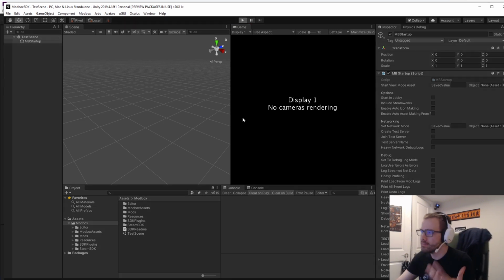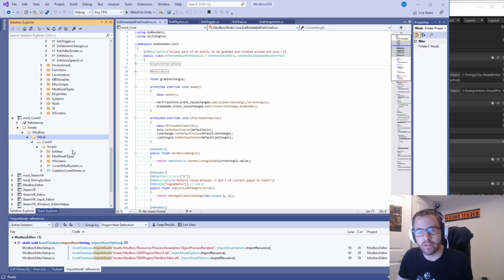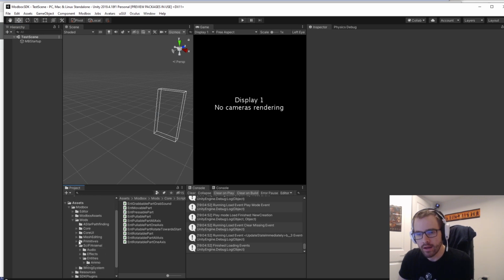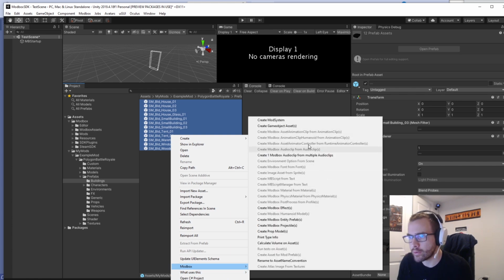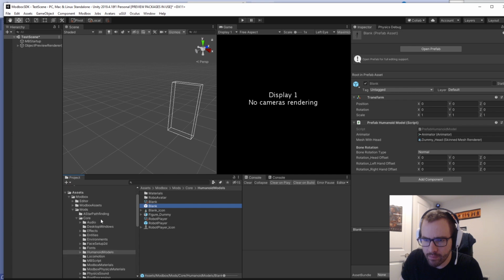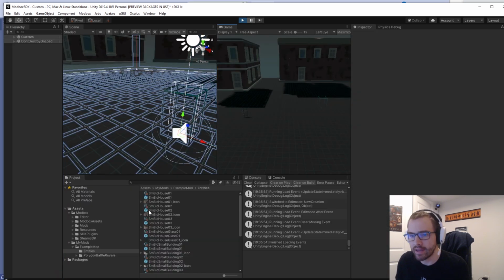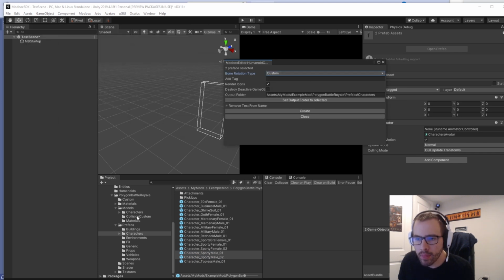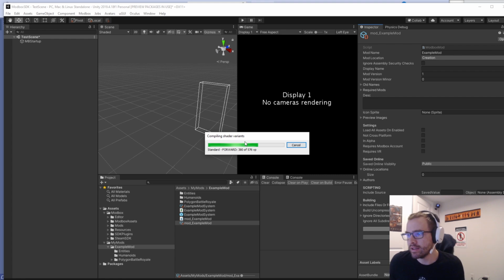Modbox Unity SDK - Intro